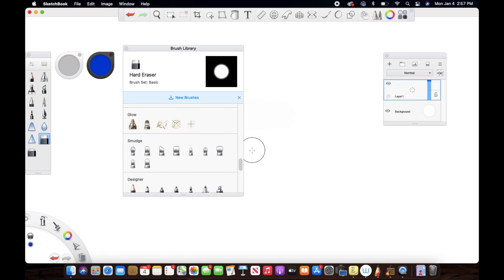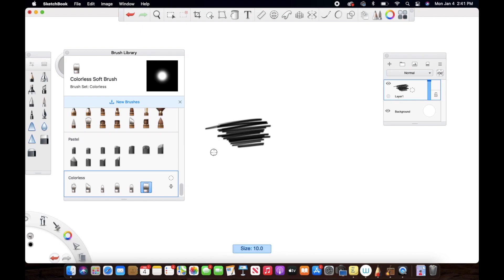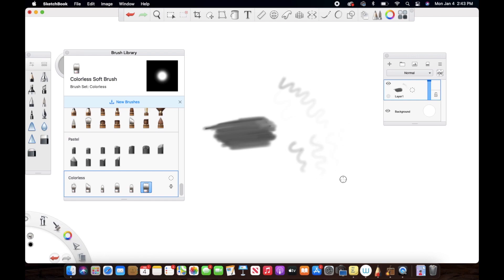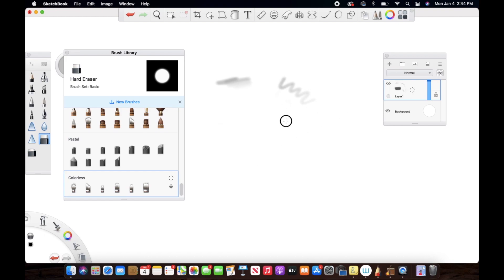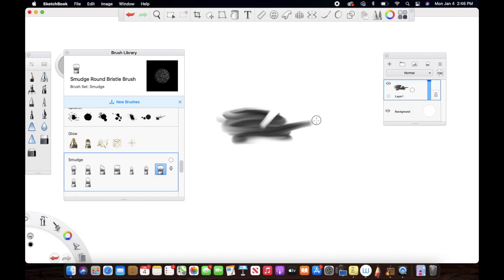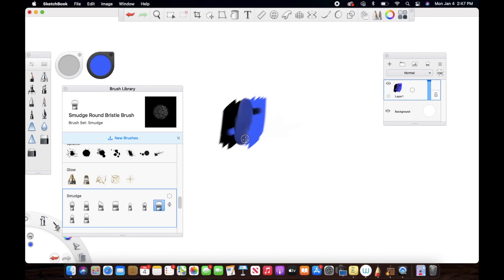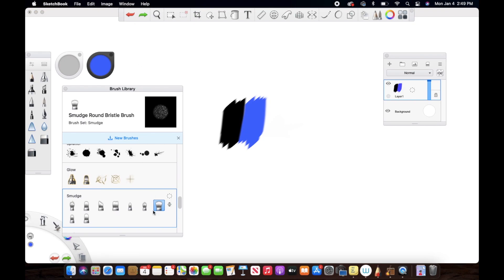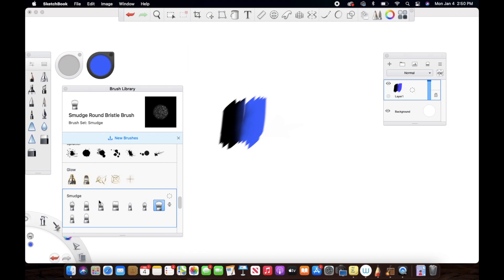Smudge VS Colorless Brushes | Understanding Blend Tools (Autodesk Sketchbook)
Hi guys,
In this tutorial, I teach you guys the basics of the smudge and colorless brushes, how they work and also the difference between them. After learning the basics, you can use them effectively. I hope you guys found it helpful.

KEEP CREATING :)